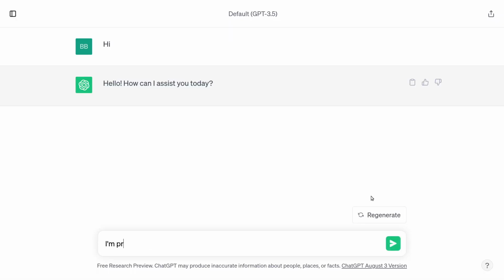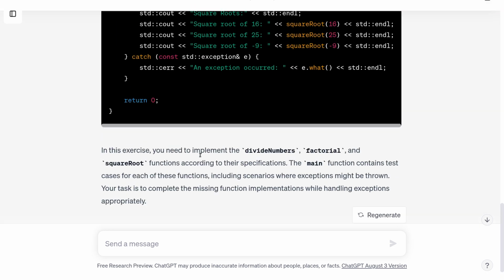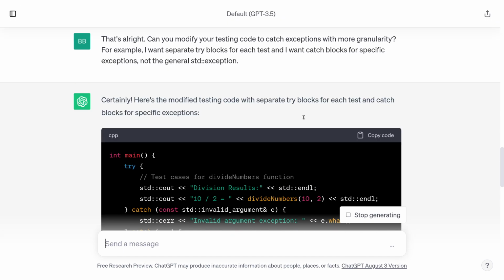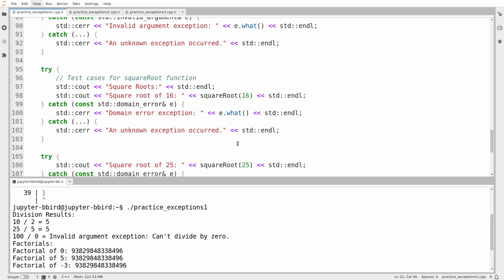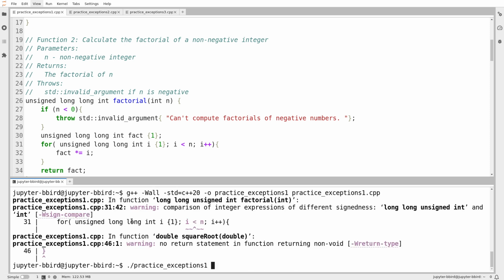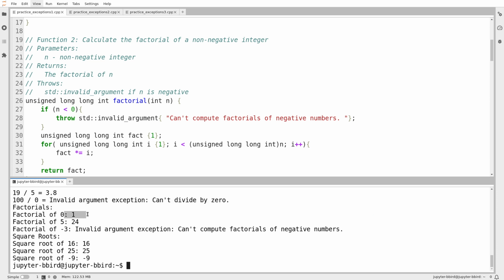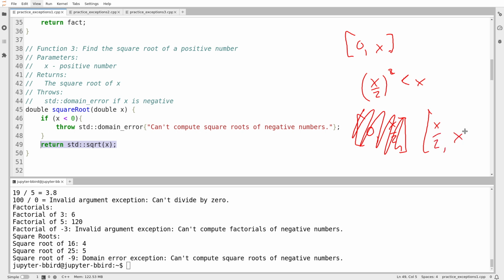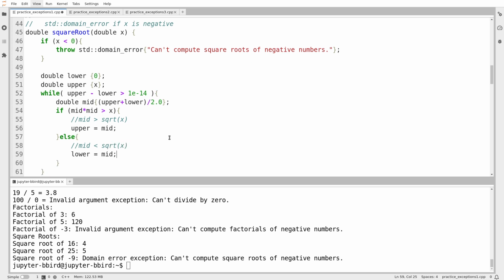C++ Programming Practice (Fall 2023) - 3.02 - Exceptions I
Note: There's a bug in the code for the third task (to compute square roots). I made the assumption that the square root of x is always less than or equal to x, which is not true if x is less than 1. So the initial upper bound should be max(1, x) instead. If only I had done more testing...

Contents:
0:00 Introduction
7:24 Exercise 1 (Divide Numbers)
8:48 Exercise 2 (Factorial)
12:46 Exercise 3 (Square Roots) - See note above

These videos were recorded in one sitting with no editing or script, so they also document the raw process of writing code, including all of the design decisions, fumbling, compromises, dead ends, compile errors, bugs and frustrating debugging sessions.